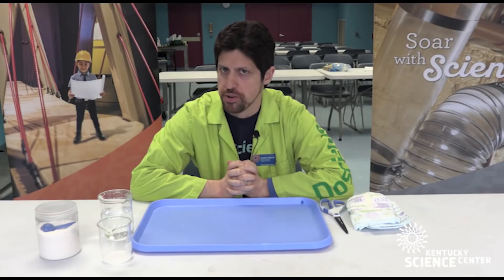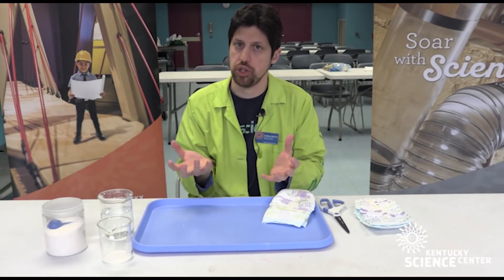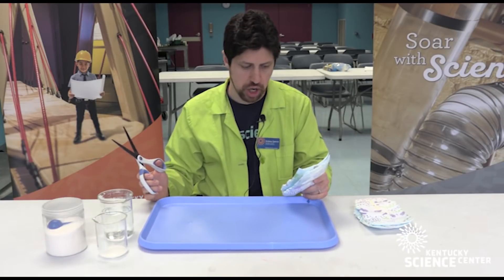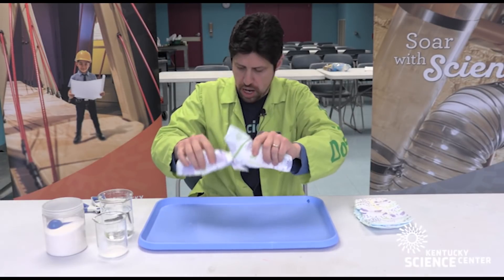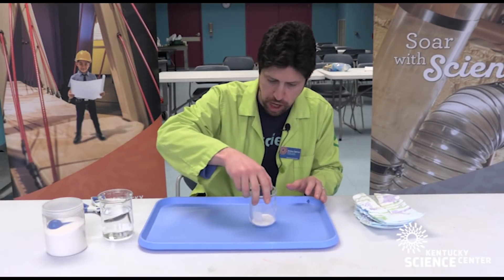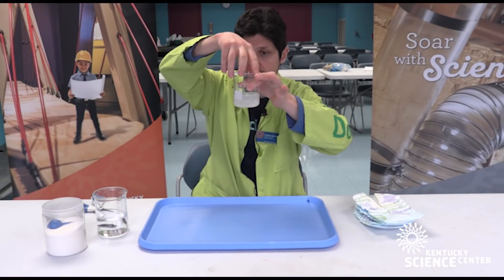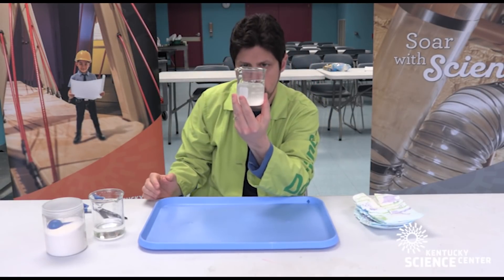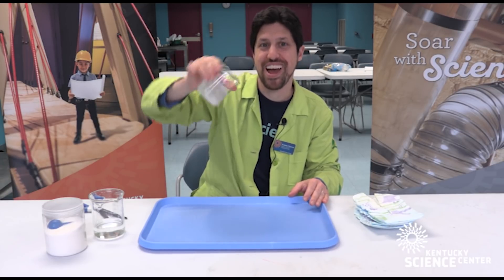How do diapers work? with Kentucky Science Center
And what does that have to do with fake snow? The answer is Sodium Polyacrylate, a super absorbent compound that looks a bit like snow. Scientist Andrew shows us the science behind it in today's Do Science at Home moment.